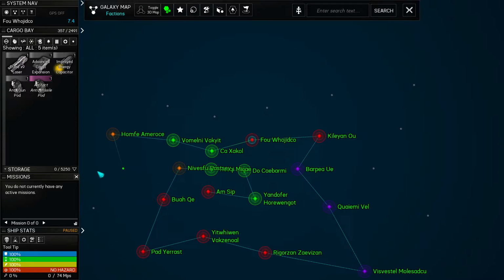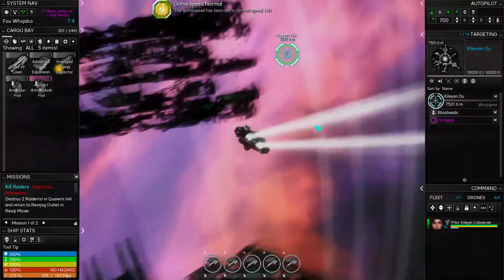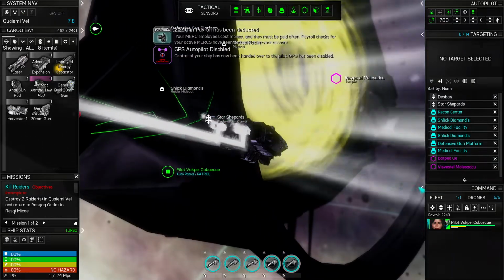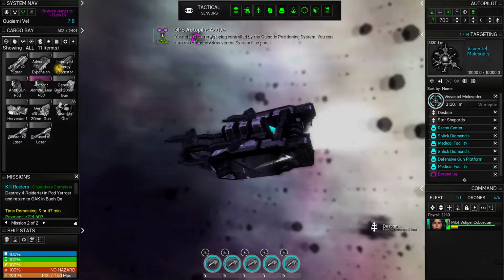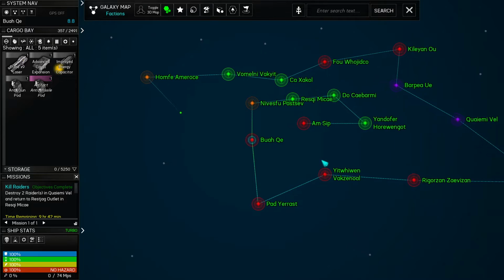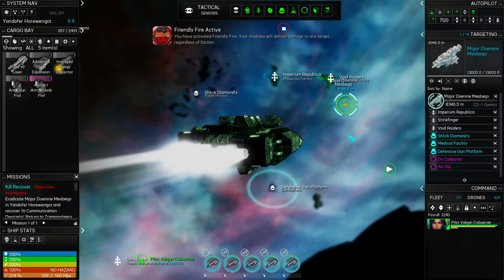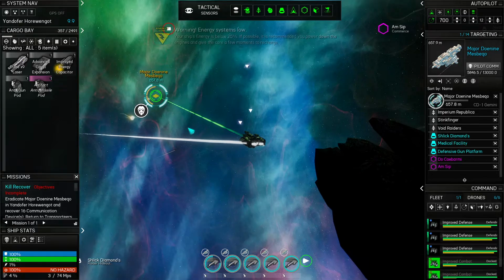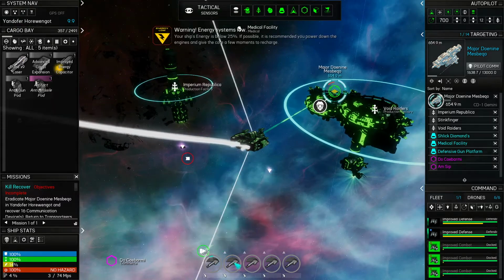Astrox Imperium b136 - Let's Play Poorly - 2.12 - plinka plinka plinka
We do some murder missions to get skill points, but get jammed up going after a single target that won't die. We need more energy!